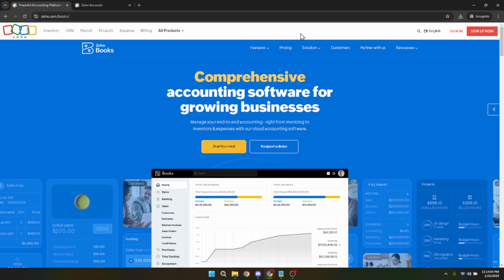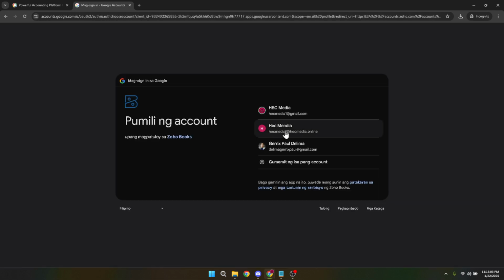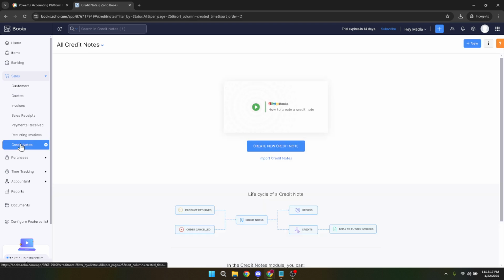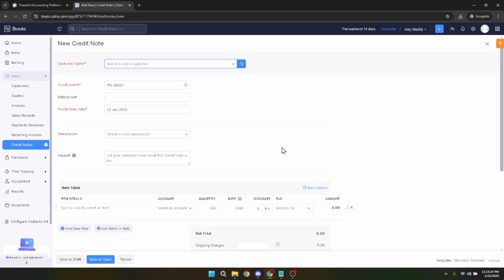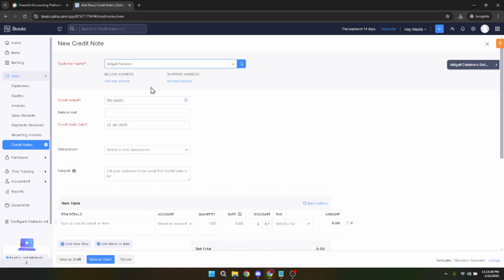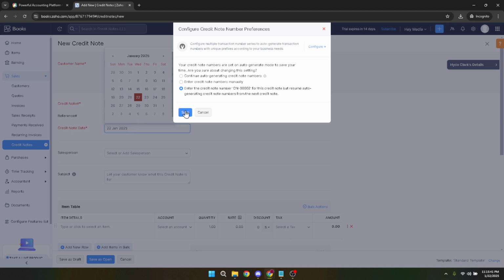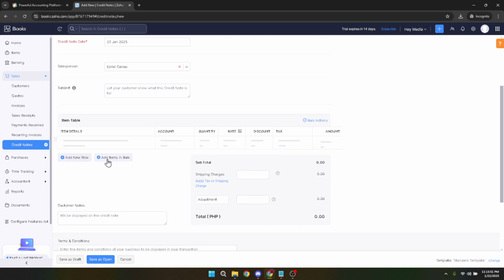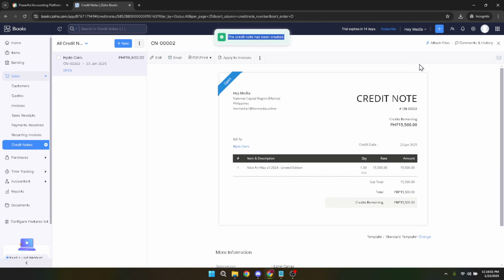How to Create a Credit Note in Zoho Books (Full 2025 Guide)